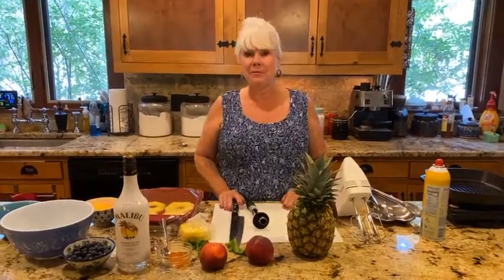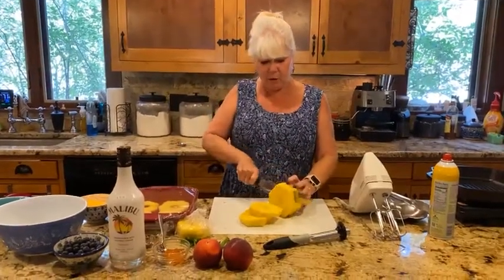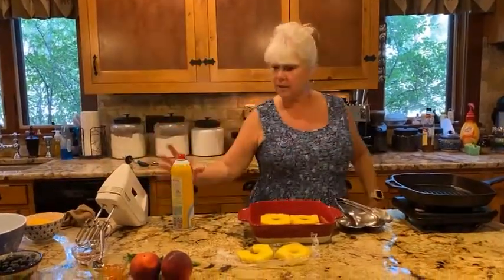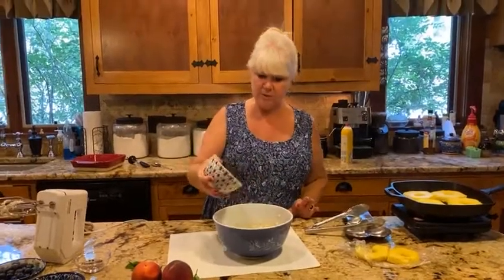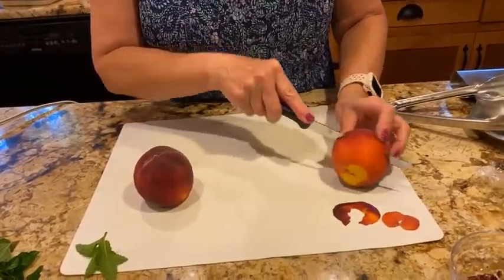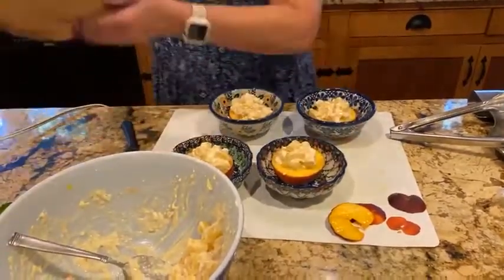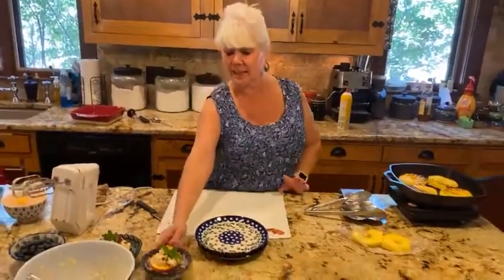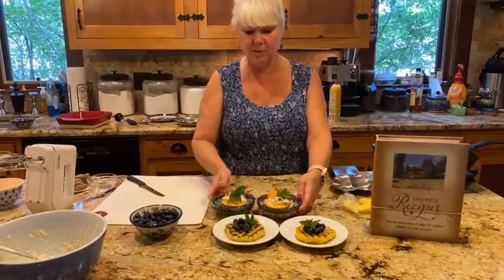How to make Grilled Malibu Pineapple and Peaches Supreme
Learn how to turn a couple summer fruits into something spectacular in a jiffy! Learn how to make Grilled Malibu Pineapple, and Peaches Supreme (fresh juicy peaches topped with cream cheese, pineapple and apricot jam)...

These recipes, and 498 others, can found in our Cookbook "Rocky Mountain Lodge & Cabins MORE Favorite Recipes", which can be purchased at our Gift Shop

And check out our Cascade Luxury Suite at the Lodge for a great romantic getaway, or as a base to stay while enjoying the Pikes Peak region.